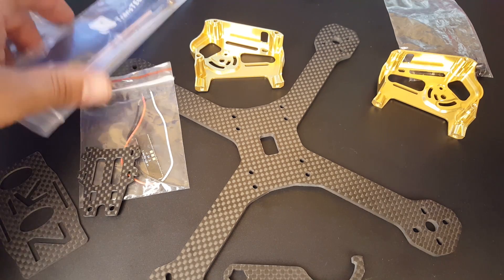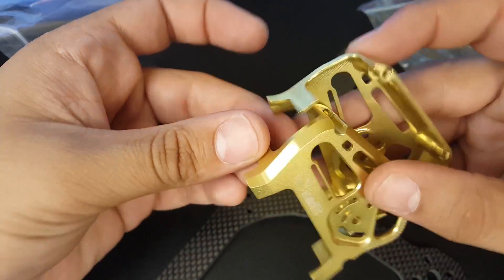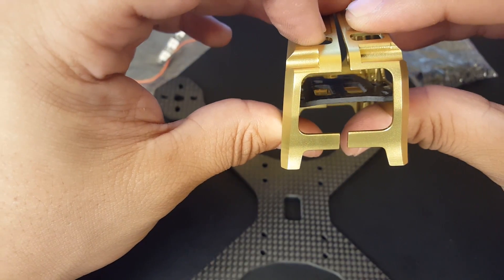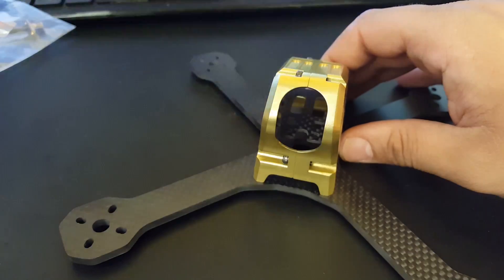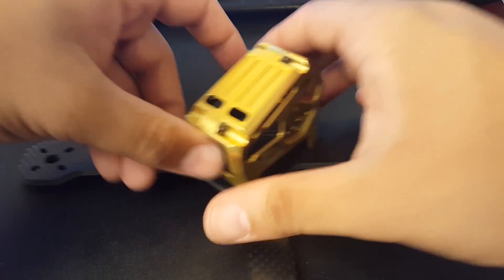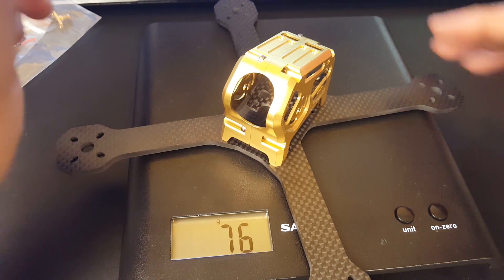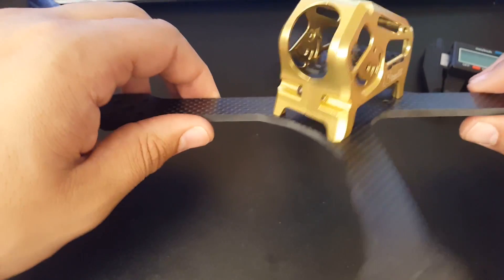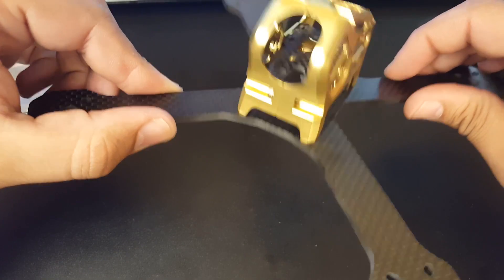TransTec Zorro 195mm 76 Grams // Overview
Soldering station